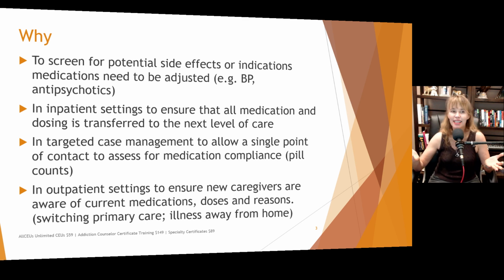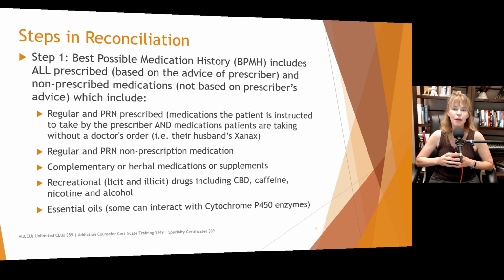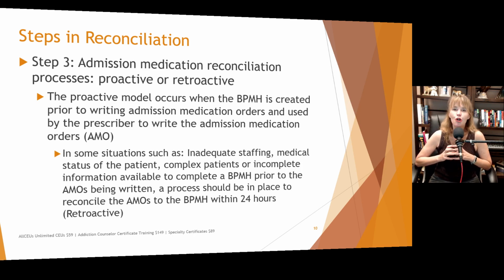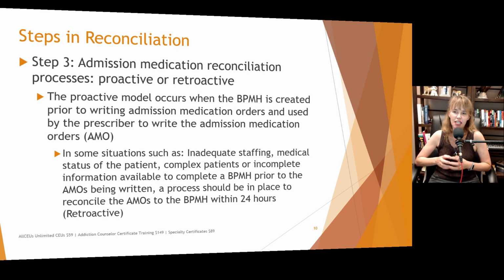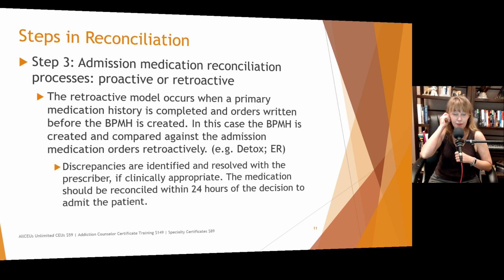Medication Reconciliation | Comprehensive Case Management Certification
Continuing Education for LMFT, LCSW, LPC, LMFT.  NAADAC and State Accredited Education Provider Dawn-Elise Snipes, PhD, LPC NPI: 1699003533  Dr. Dawn-Elise Snipes is a Licensed Professional Counselor and Qualified Clinical Supervisor.  She received her PhD in Mental Health Counseling from the University of Florida in 2002.  In addition to being a practicing clinician, she has provided training to counselors, social workers, nurses and case managers internationally since 2006 through AllCEUs.com Please SUBSCRIBE by clicking the button above.
📚 Become a case manager!  325 hour Comprehensive Case Management Certification training $349. No degree required.
💻 CEUs are available for licensed/certified clinicians at AllCEUs.com

Step 1: Best Possible Medication History (BPMH) includes ALL prescribed (based on the advice of prescriber) and non-prescribed medications (not based on prescriber’s advice)
Creation of the BPMH requires use of a systematic process for obtaining a medication history from multiple sources by:
Interviewing patients and/or family where possible.
Verifying and documenting the history and clarifying any conflicting information.
Other sources should never be a substitute for a thorough patient and/or family medication interview where it is possible.
Step 2: Verify and document the history with more than one source
Step 3: Admission medication reconciliation processes: proactive or retroactive
Step 4: At the end of the episode of care, the Best Possible Medication Discharge Plan (BPMDP) should be given to the patient and primary care physician or alternative care facility or health care team/service that will next be providing care to the patient.

Want to chat with me?  For $10/month you get access to my daily tips for health and wellness and you can text chat with me privately.

Specialty Certificates starting at $89 including Addiction Counselor, RecoveryCoach, Pee rSupport Specialist, Trauma Informed Care, BHT, Etherapy

0:00 Importance of reconciliation
2:34 Applications in care settings
3:57 Process and implementation
6:12 Medication changes and flow
8:44 Creating a medication history
12:05 Addressing medication usage
13:32 Admission and reconciliation
15:39 Discharge and transition plans
16:53 Patient and team engagement